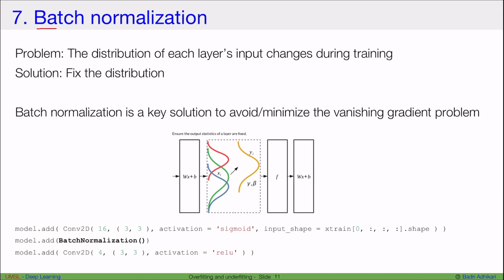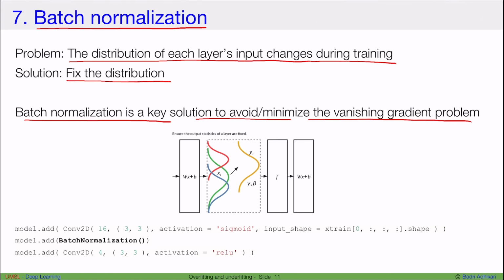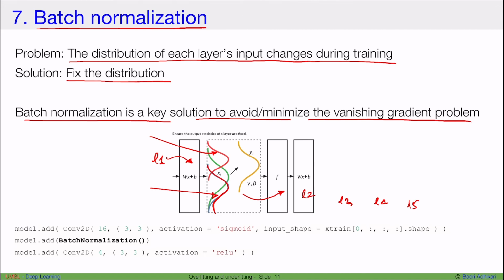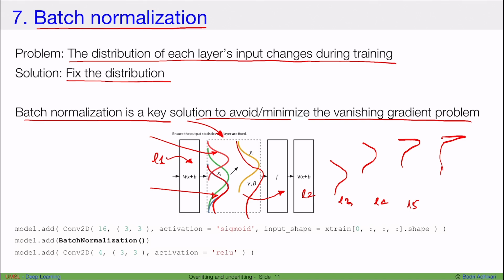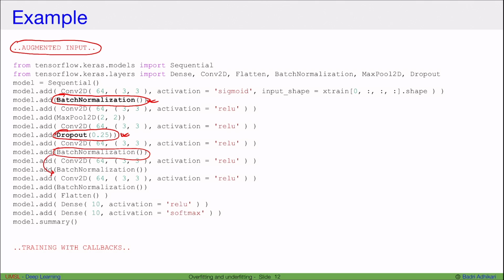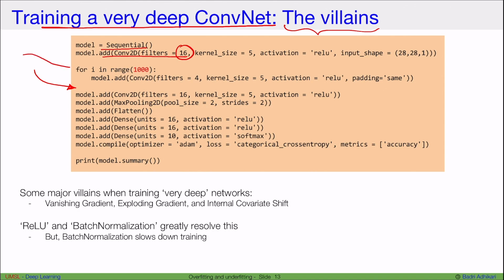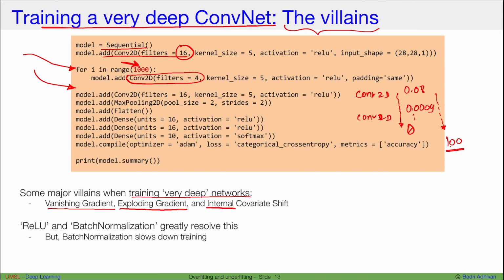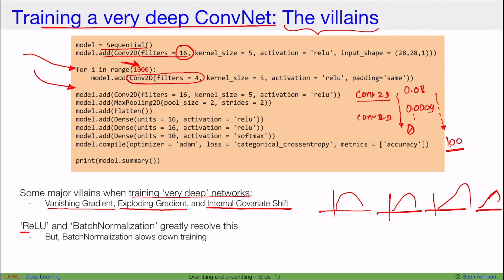DL Regularization using Batch Normalization